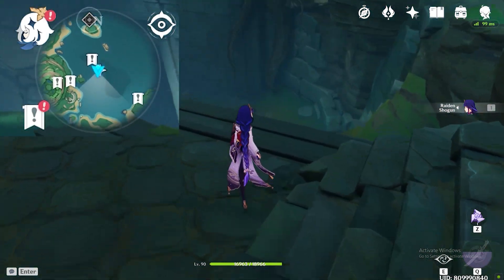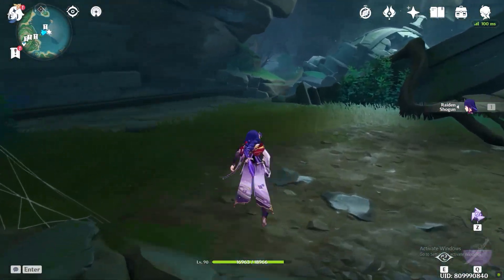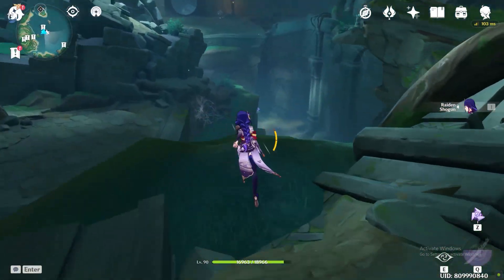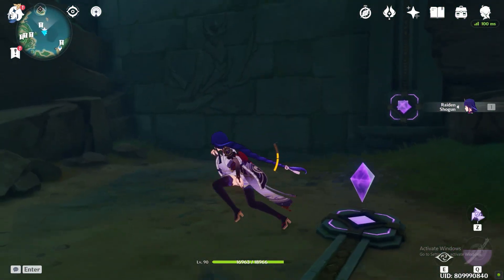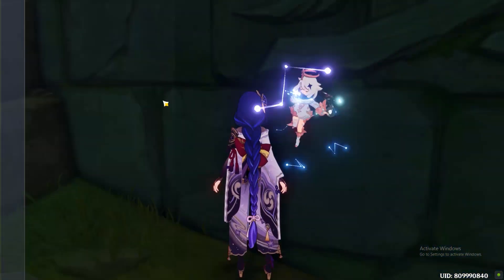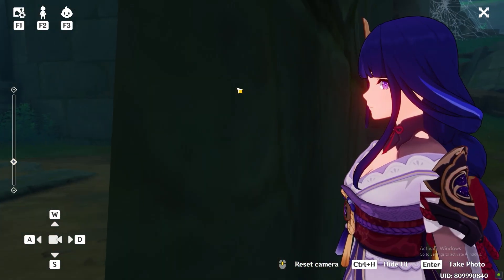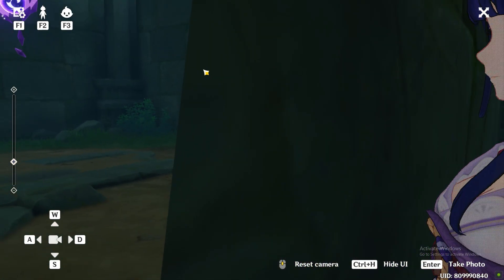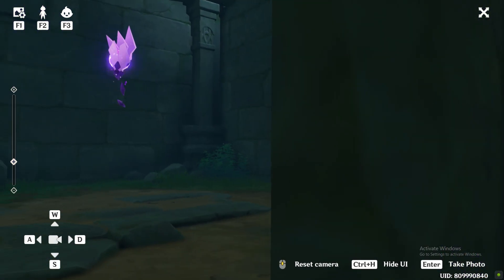Hidden 30th Electroculus | Genshin Impact 2.2